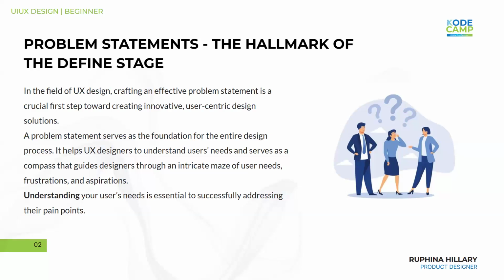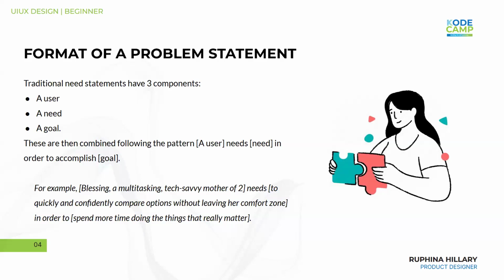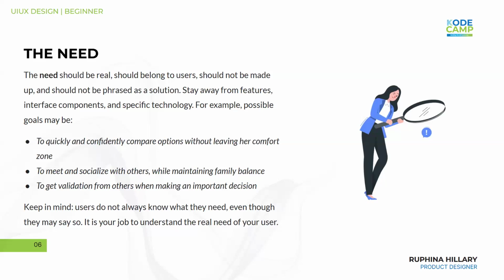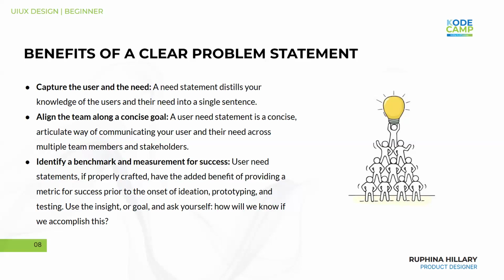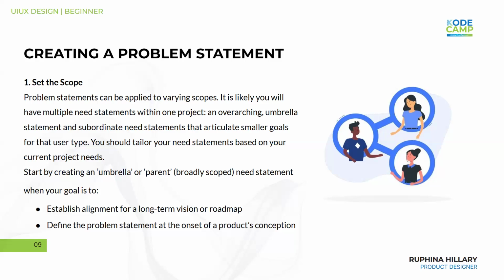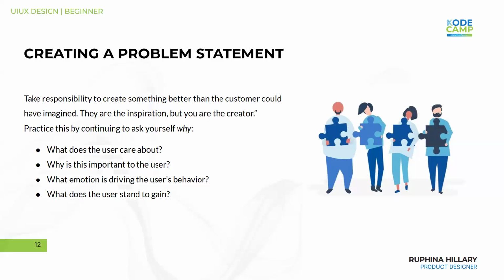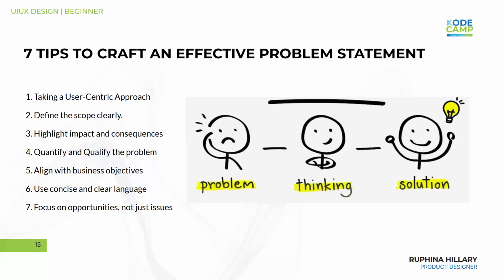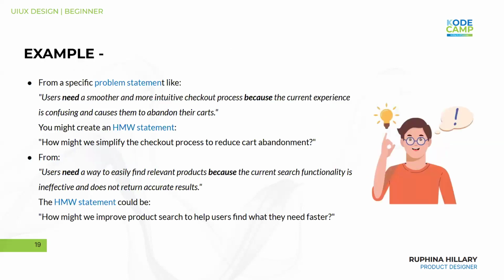KodeCamp 5.0 Beginner UI/UX Class 8- Crafting Problem Statements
Crafting Problem Statements